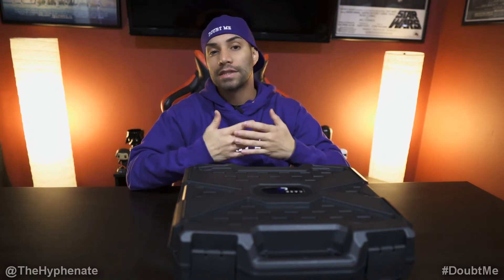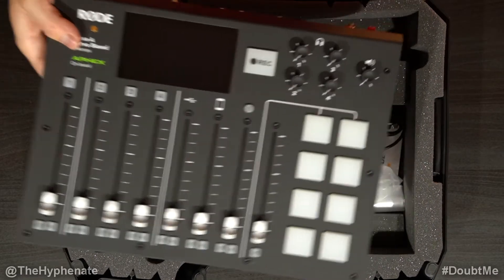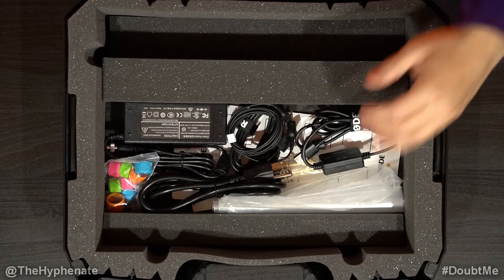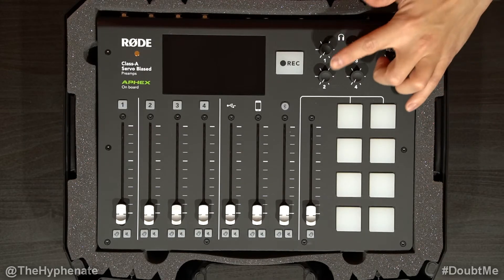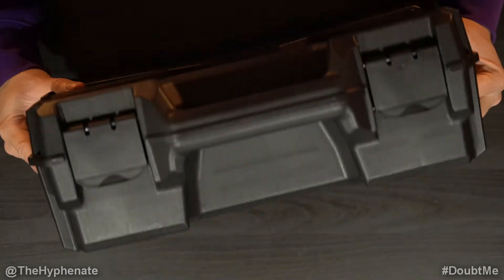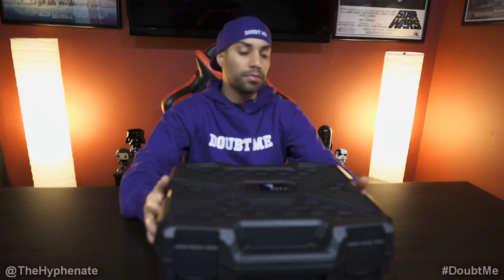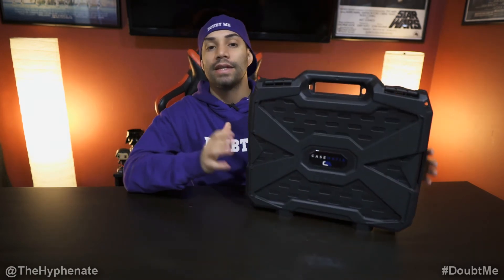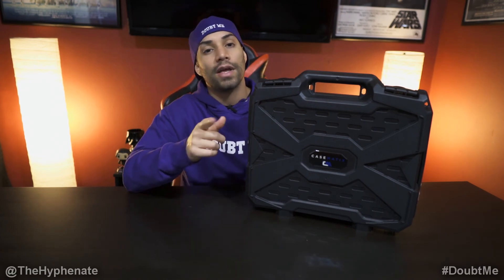Best Budget Hard Carrying Case for Rode Rodecaster Pro [ Casematix Review ]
Casematix RODEcaster Case

The Hyphenate does a detailed review on what he thinks is the best budget hard carrying case for the Rode Rodecaster Pro audio/podcast mixer/recorder.

PSN: TheHyphenate